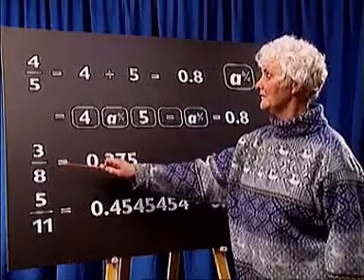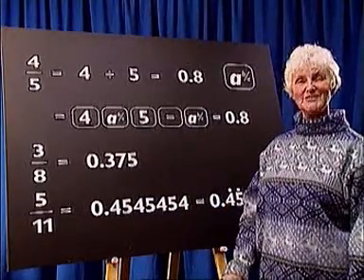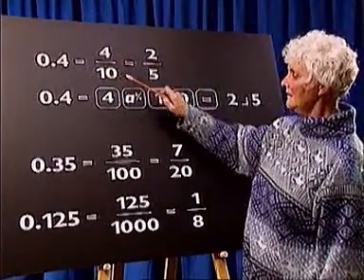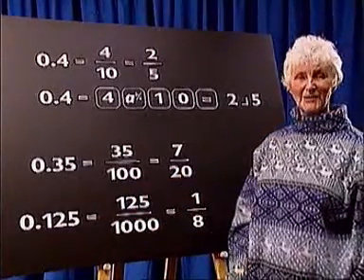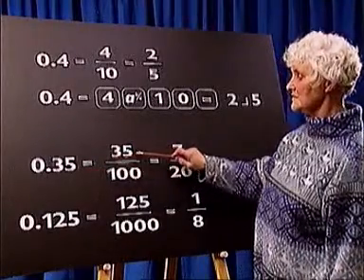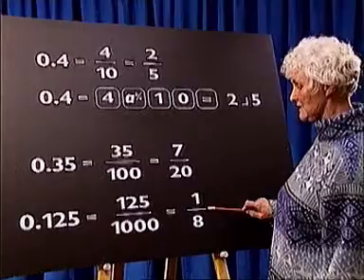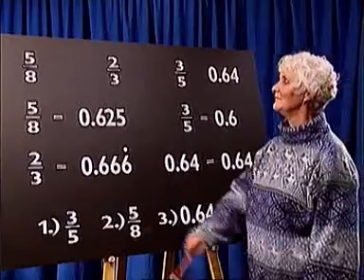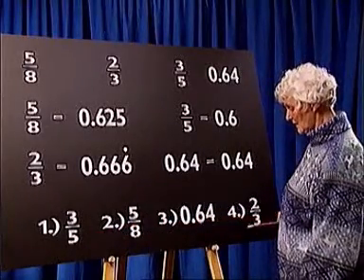GCSE Number - Fractions and Decimals - Video Tutorial 3 of 40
In this tutorial, 'Beti Maths' will help you revise the following:
1. Changing fractions to decimals and vice versa
2. Exact decimals and recurring decimals
3. Arranging fractions and decimals in order of magnitude
Please feedback to me if these tutorials are useful.
This video clip is the copyright of PVP Multimedia, 1995